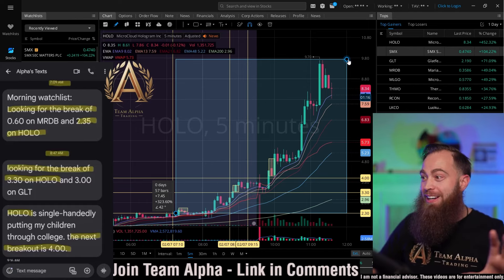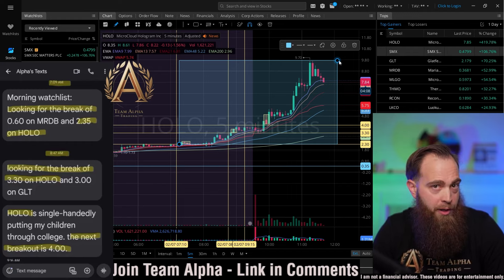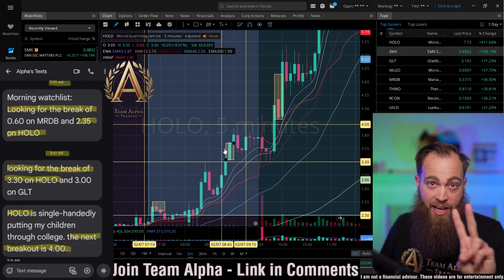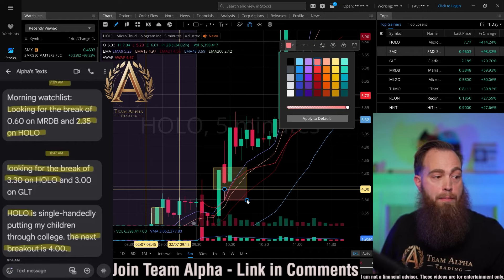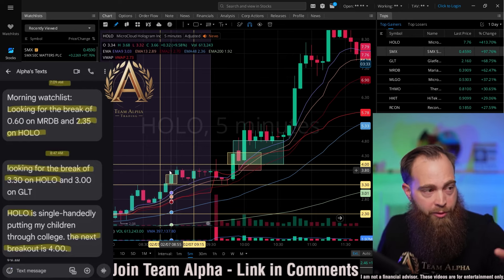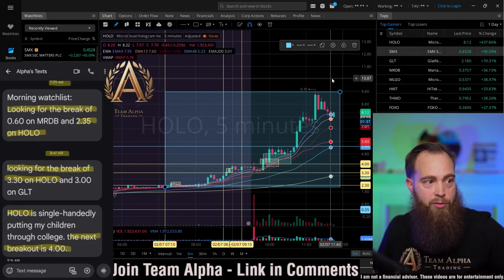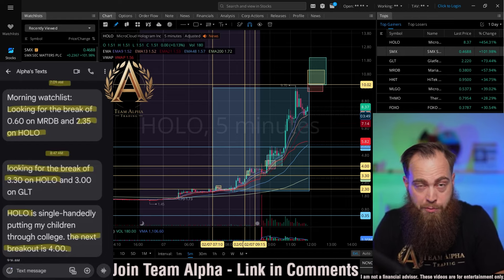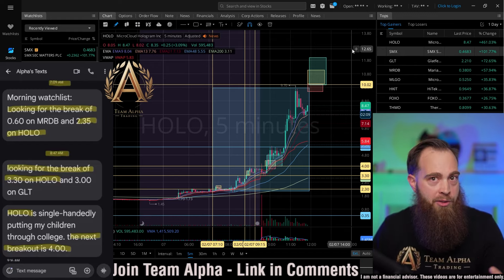SHORTS GOT BURNED 500%! TINY $1 STOCK WITH $10 PRICE TARGET : HOLO Stock Update : MicroCloud News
💪 Click this link now if you are a motivated man or woman looking to join our ELITE 90-Day Inner Circle Program and become a MASTER Trader in the next 90 Days

💸$5k-$100,000 Case Study: Learn how I turned a 5k portfolio to $100,000 in 9 months using the Breakout Trading Strategy + 5 Tips on how to get started using it NOW